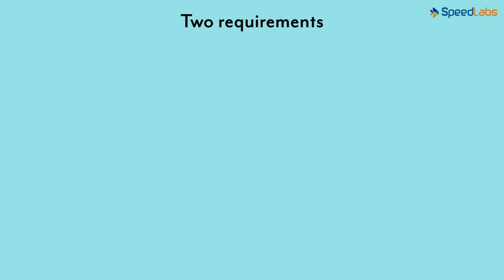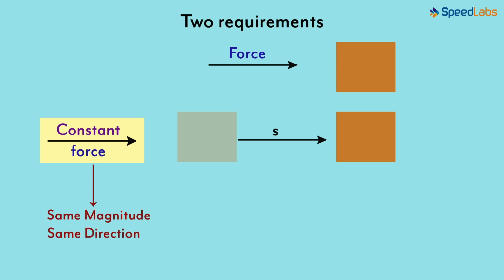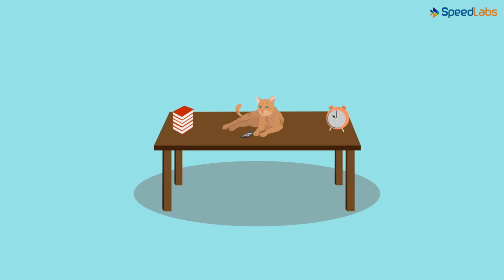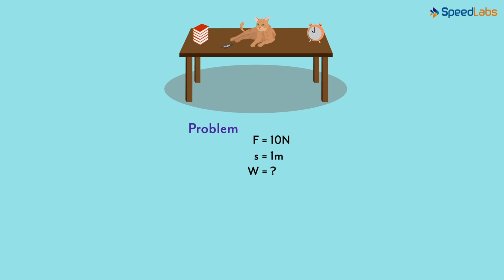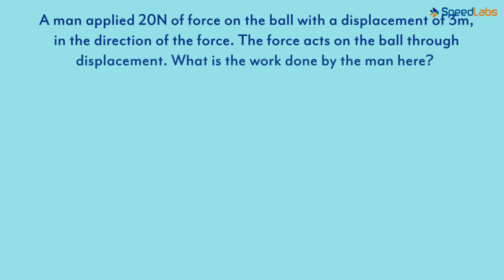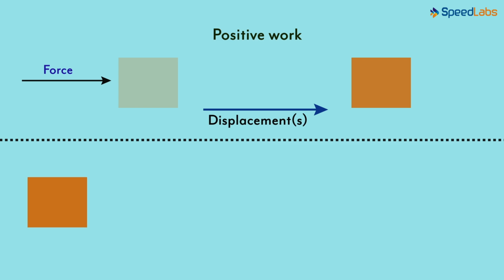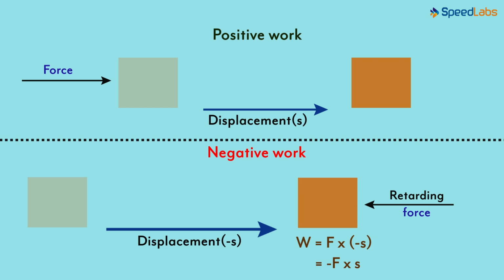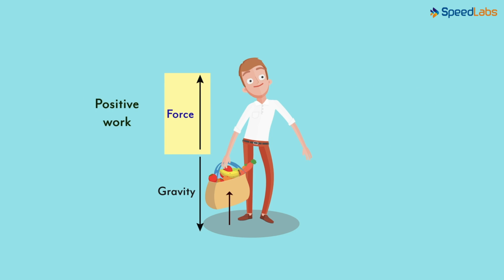Class-9-Science-Ch-4-Work & Energy-Topic- Work Problems